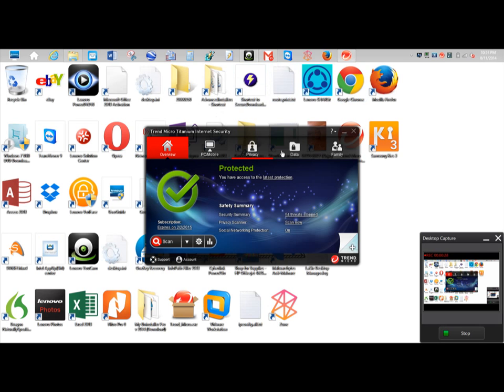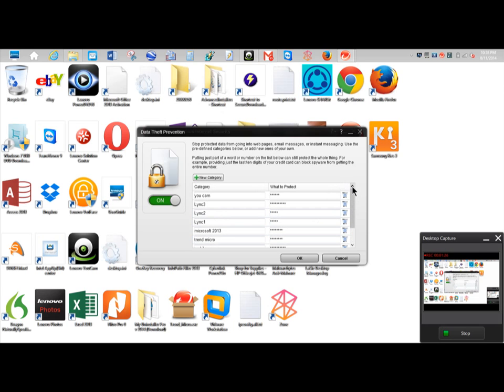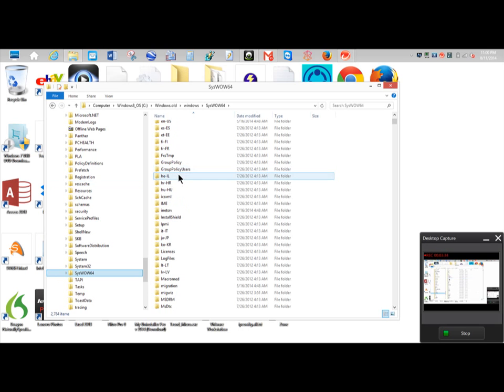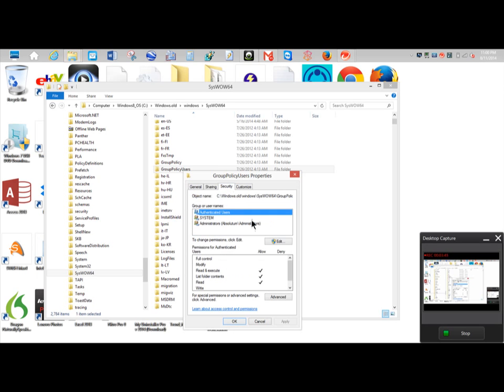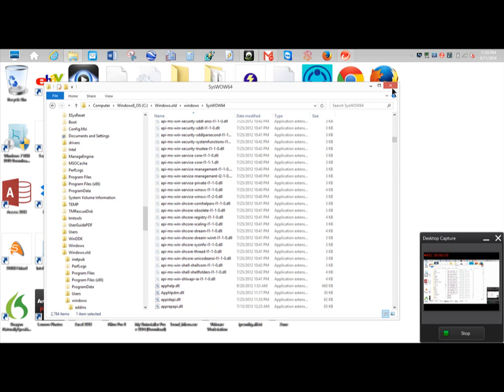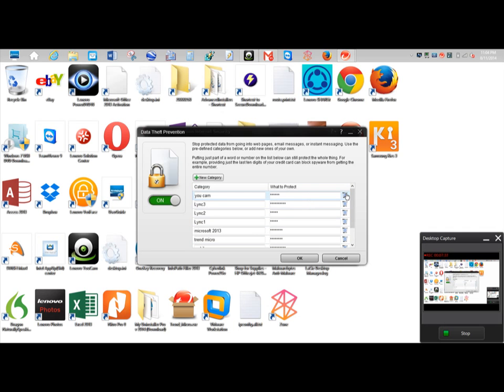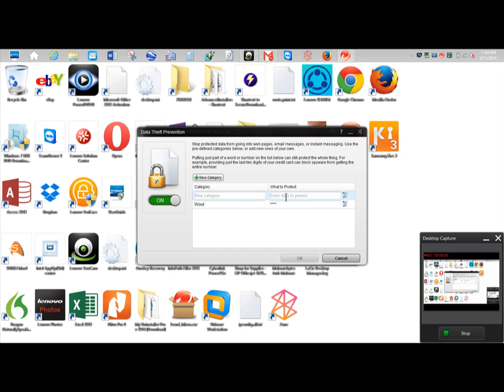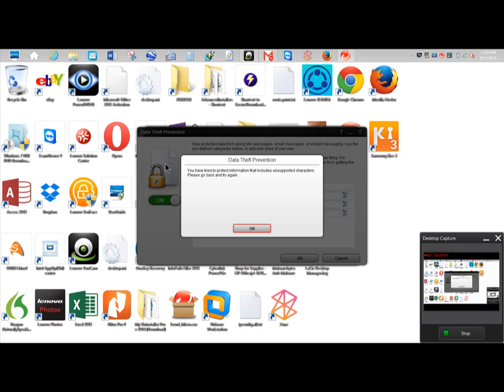WOW systems infect targets computers!!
This video shows how TI's computers are controlled and their networks hijacked.